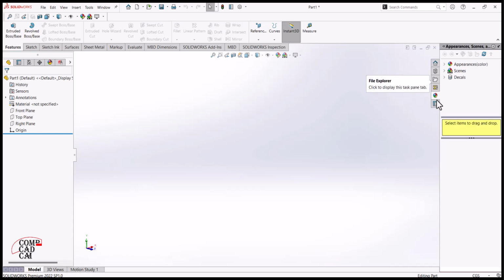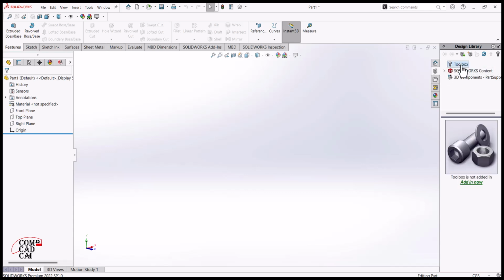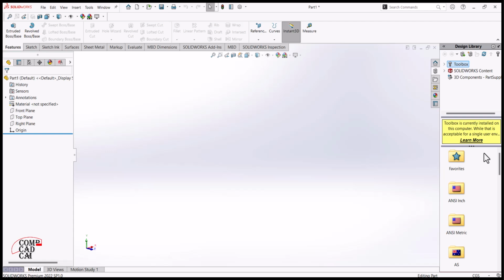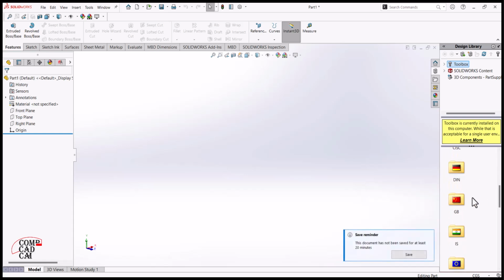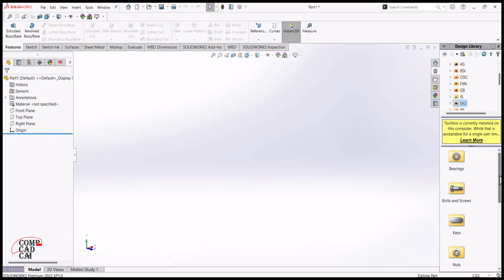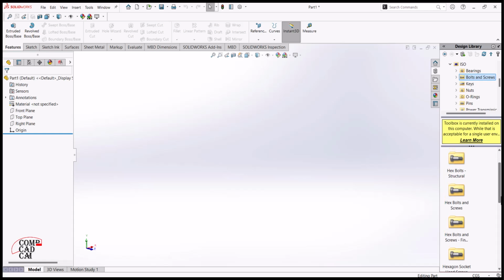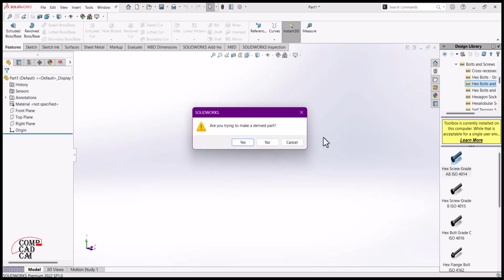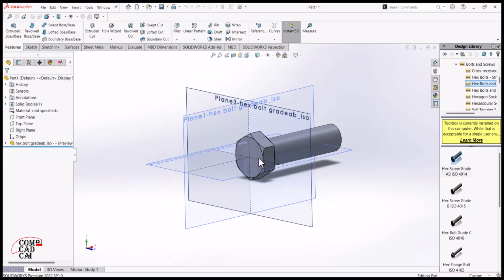User Interface 2, library - SOLIDWORKS -03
Detailed Explanation to User Interface and the SOLIDWORKS Library